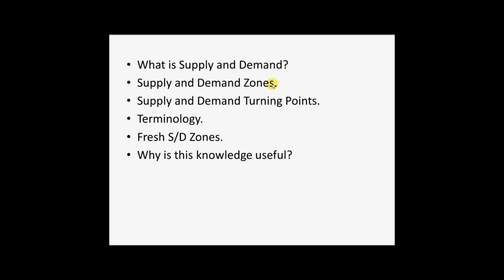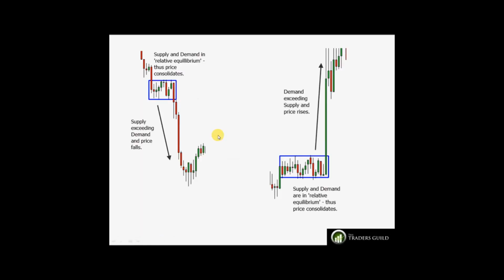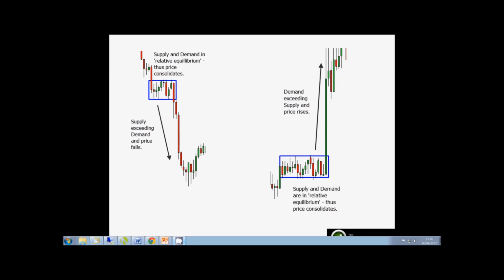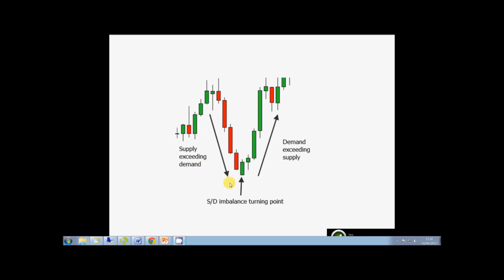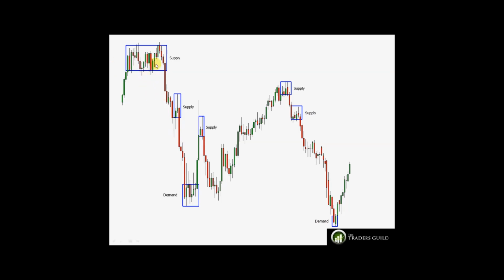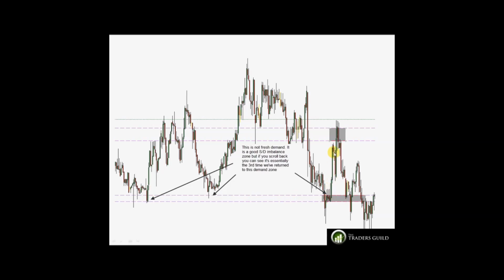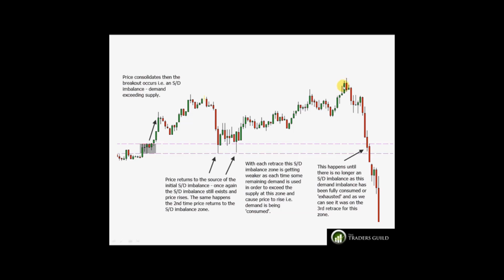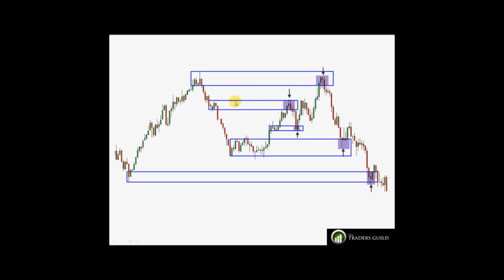Supply and Demand